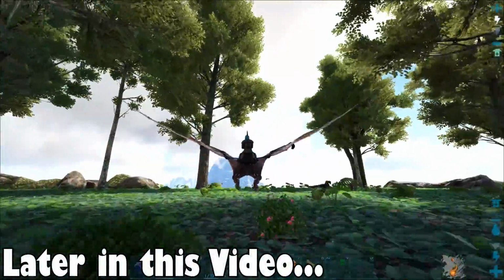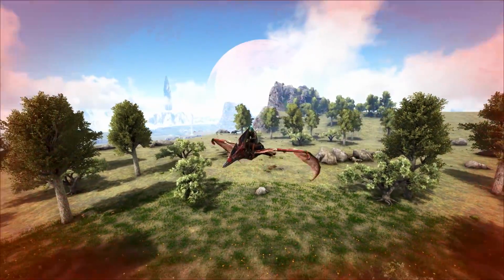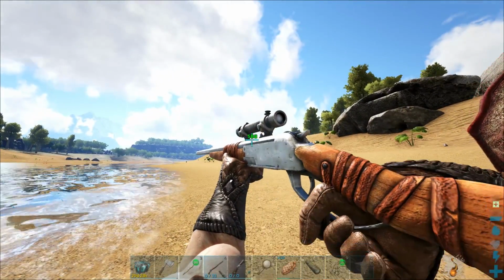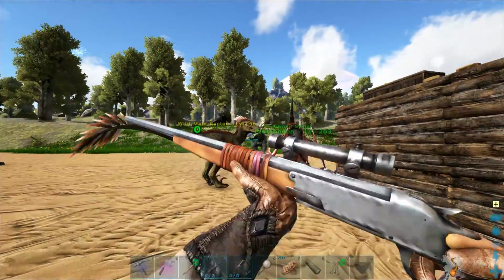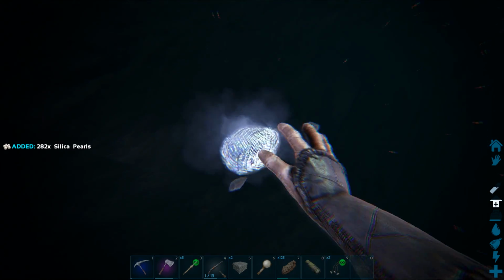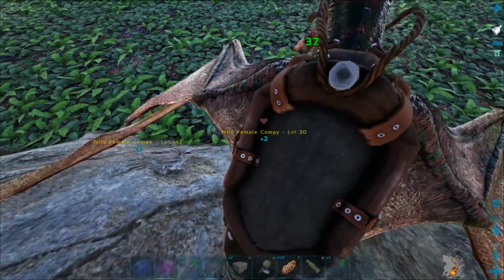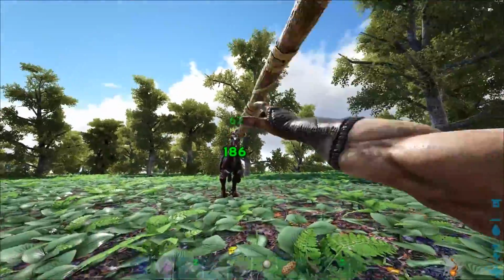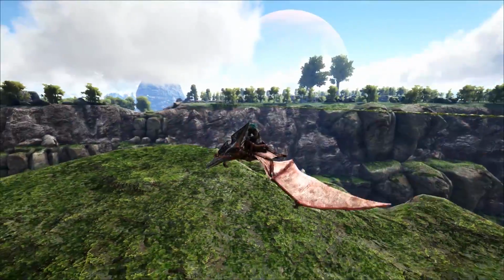I GOT SWARMED BY DIMORPHODONS! EXPLORING THE MAP FOR THE FIRST TIME! - Ark: Jurassic Park [E4]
I GOT SWARMED BY DIMORPHODONS! EXPLORING THE MAP FOR THE FIRST TIME! - Ark: Jurassic Park [E4] W/ SYNTAC

💻 Get a PC like Mine!